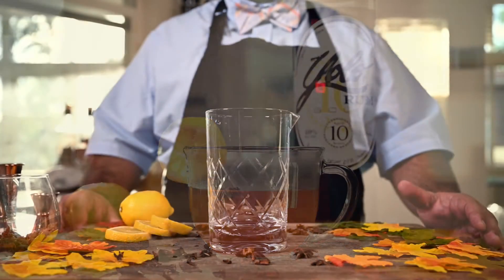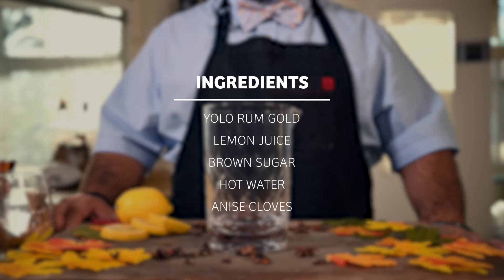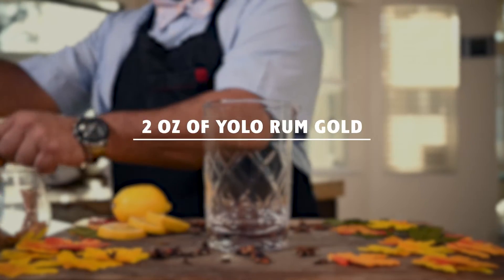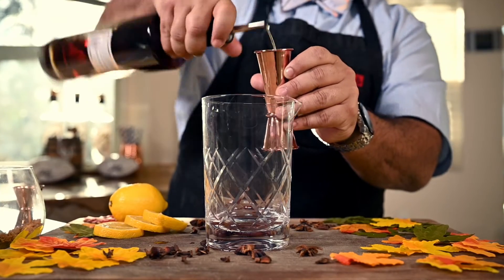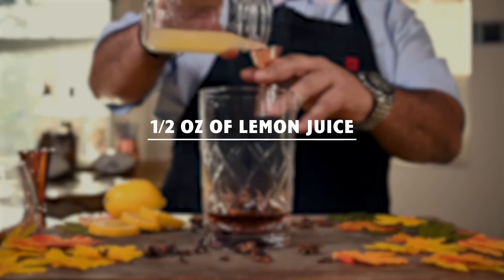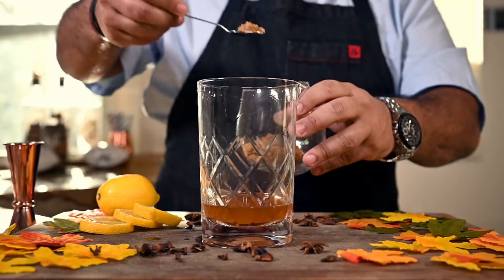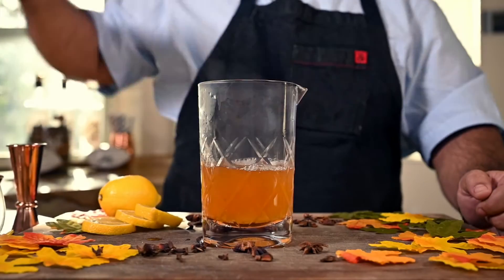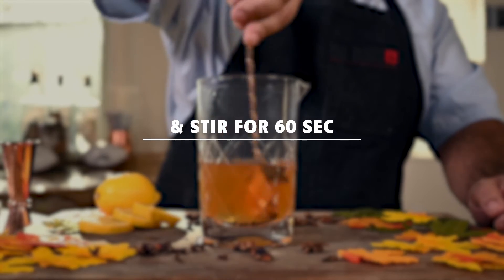Yolo Rum Hot Toddy with Brown Sugar and Clove Cocktail Recipe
Winter is coming, the spooky season has ended, and we all want something comforting and cozy to get us through the coldest and darkest months of the year. Yolo rum is here to make your upcoming holiday season boozy and bright with our very own take on a classic Hot Toddy cocktail recipe! This traditional holiday spiced favorite is the perfect companion for a night curled up by the fire after a day of skiing or playing in the snow.

Ingredients:

Yolo Rum Gold
Hot Water
Lemon Juice
Brown Sugar
Star Anise Cloves

Instructions:

In a large mixing glass, mix together:
2 oz of Yolo Rum Gold, 1/2 oz lemon juice, 2 teaspoons of brown sugar, 6 oz of hot water.

Stir for 60 seconds
Strain into a coffee mug
Garnish with a lemon wheel on the rim and a star anise clove floating on top

Check out the full post and explore other Yolo Rum cocktail recipes to keep your holiday season warm and fuzzy.